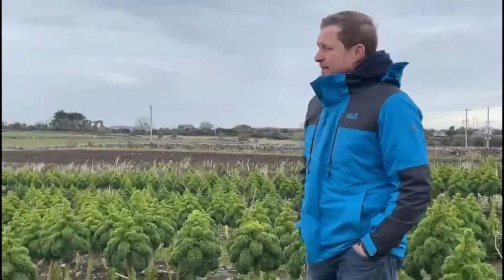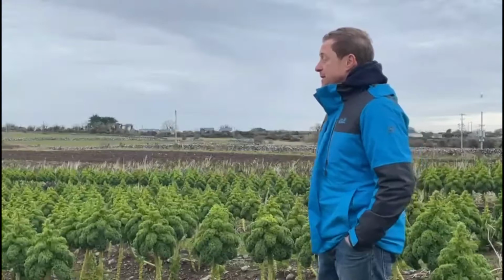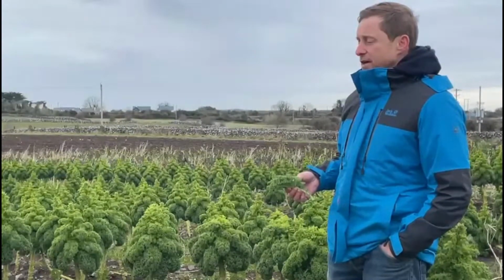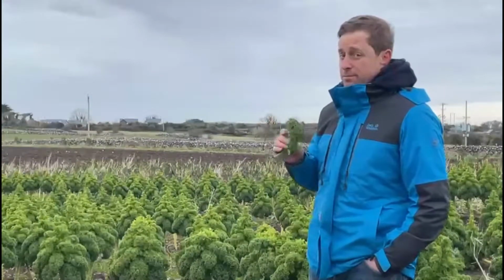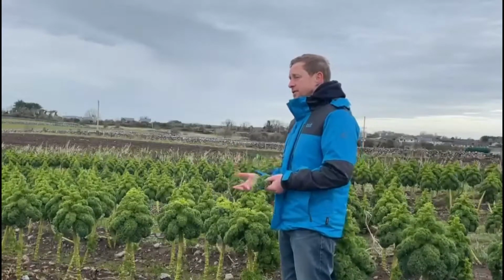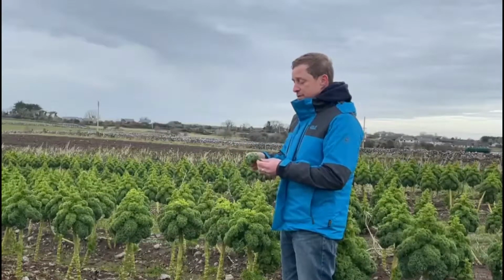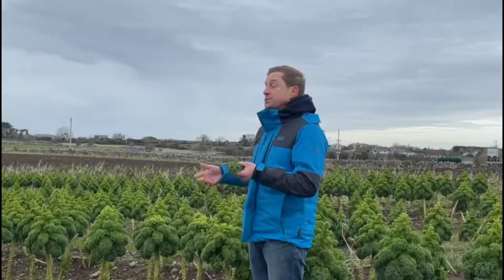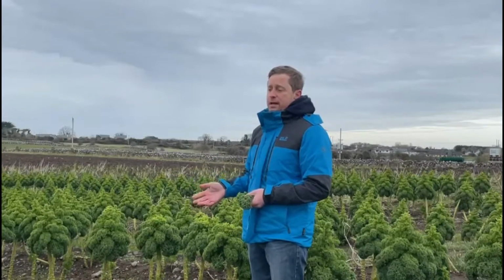Green Earth Organics Infield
The outdoor video (March 2022) was done with Kenneth Keavey in a field of kale that was planted in May 2021 and is ready for harvesting. Kenneth is delighted with the amount of kale his company sells, which he credits to (believe it or not) Beyoncé who encouraged thousands of followers to try kale smoothies. You will not see Beyoncé mentioned on any other Teagasc media streams.

There is a large variety of field veg that Kenneth grows. Other brassicas along with kale, include broccoli and different varieties of cabbage. The alliums that they grow include leeks, garlic and onions. The polytunnels produce tomatoes, chard, courgettes, celery and so on. There is indeed a vast array of vegetables produced by Green Earth Organics.